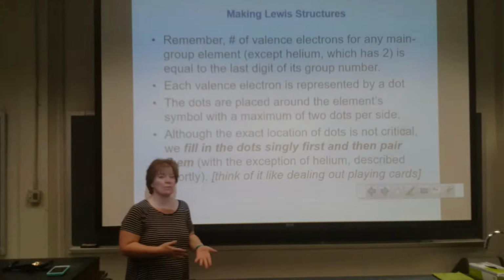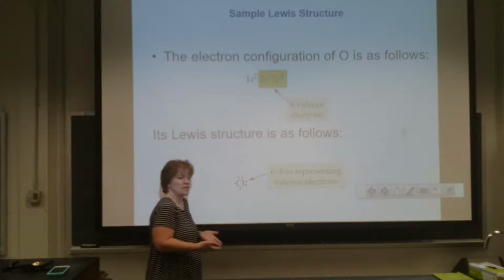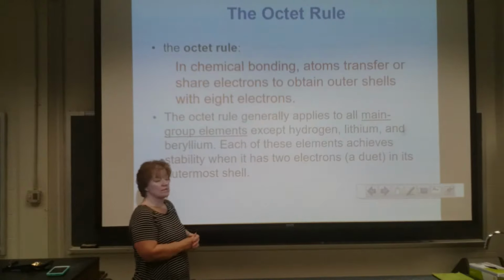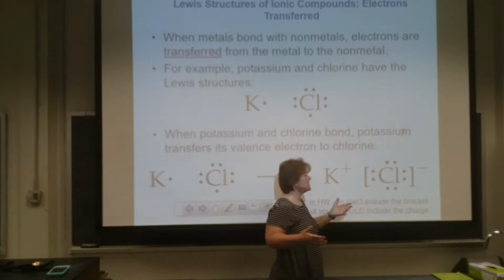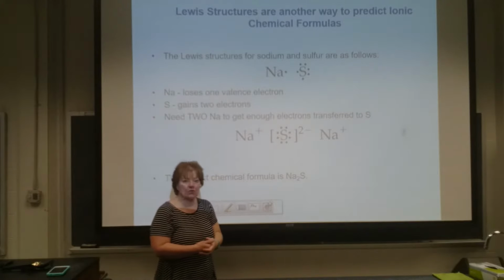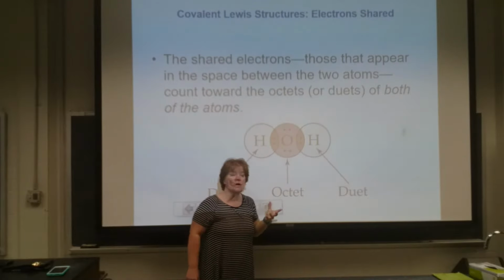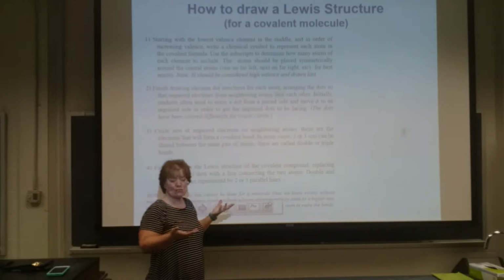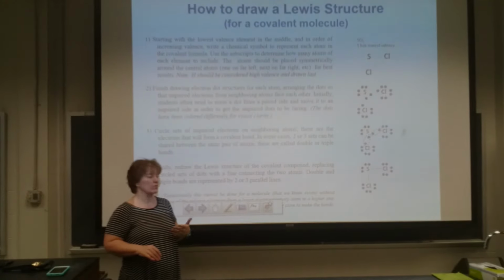Ch10 part 1